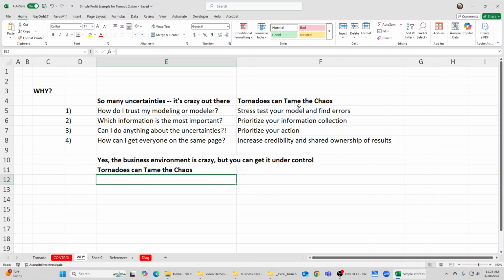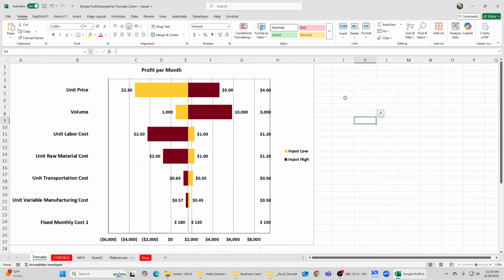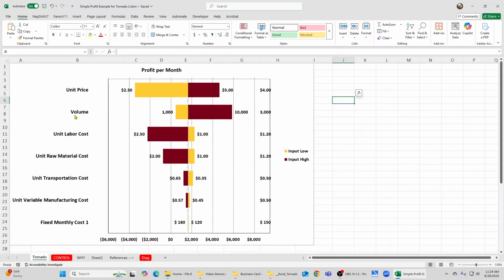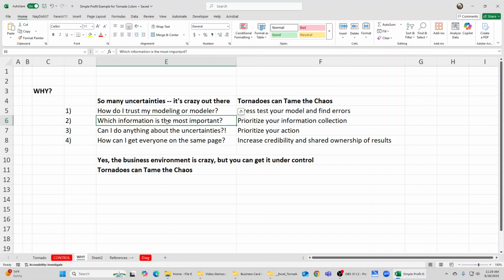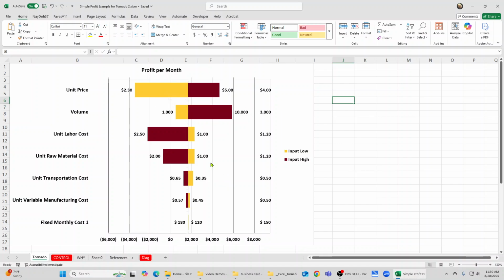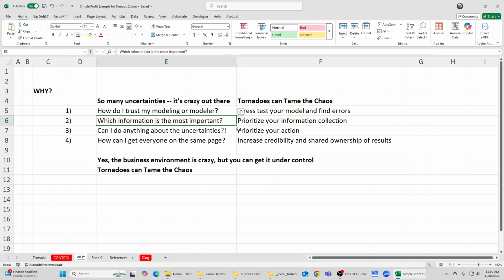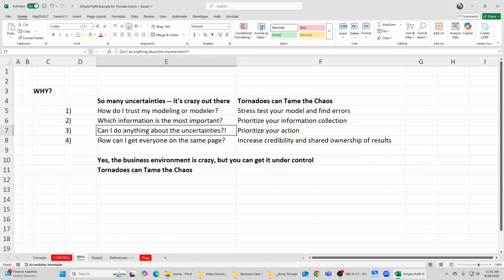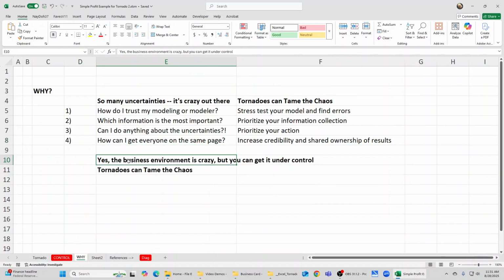Episode 2 -- WHY -- Taming Chaos with Tornadoes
Here is the folder where I plan to keep Excel demo files and tools: